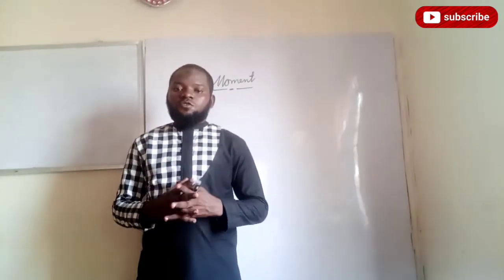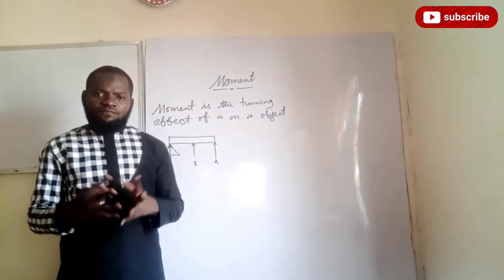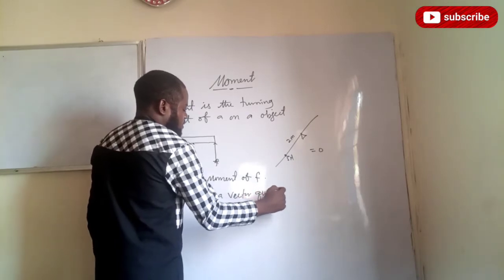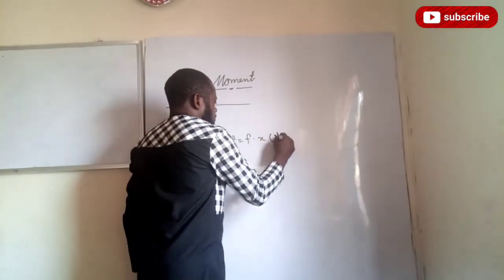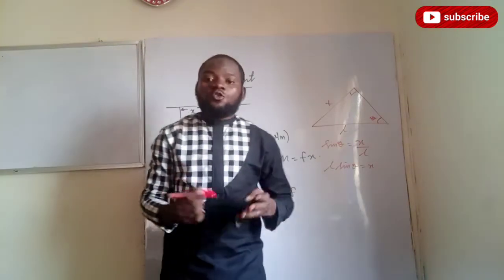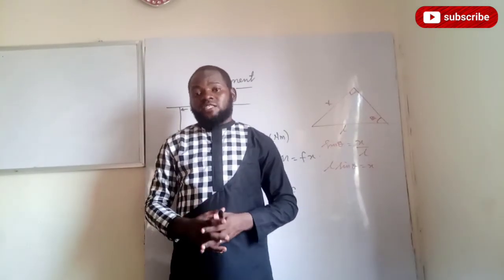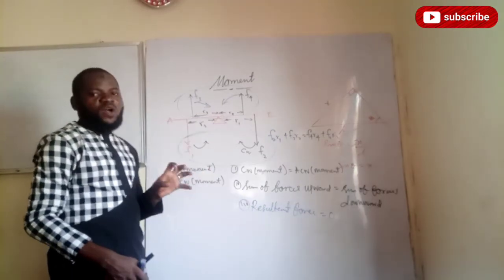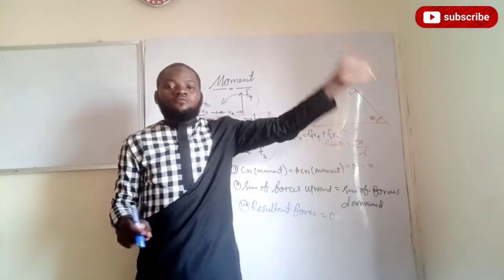moment of force, torque, equilibrium of forces, parallel and non-parallel force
this video tutorial provides a basic introduction to moment of a force. moment of a force is the product of force and perpendicular axis also known as moment arm. torque is the rotational equivalent of force. Equilibrium is a condition in which the resultant force acting on a body equal zero. the conditions for equilibrium of a body under the action of parallel forces include 1) the sum of clockwise moment must equal the sum of anticlockwise moment (2) sum of force in one side must equal that of the other side (3) the resultant force on the body must be zero.
the conditions for equilibrium of a body under the action of non-parallel Forces include (1) they must be coplanar i.e not colinear (2) the must be concurrent i.e meet at a point and (3) they can be resolved using triangle or polygon.
the video contain 4 examples with detail explanations.